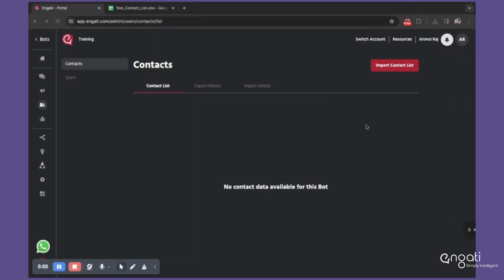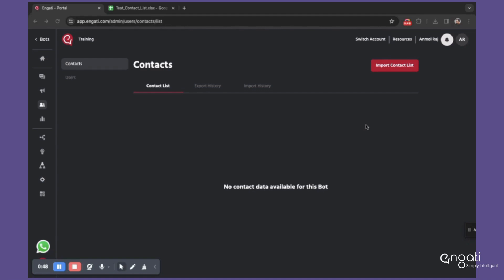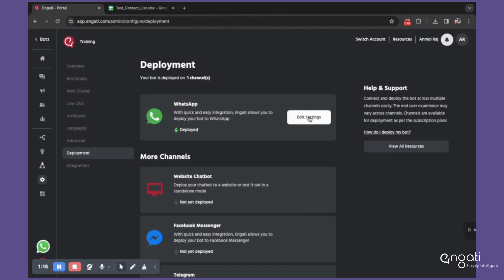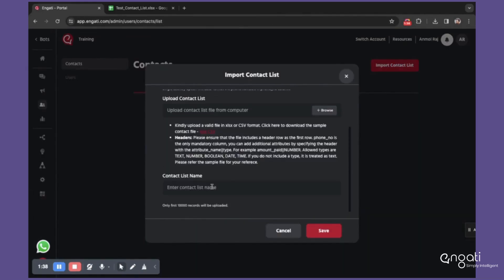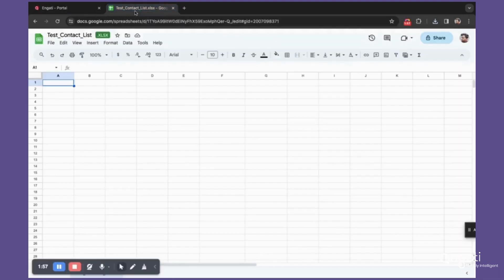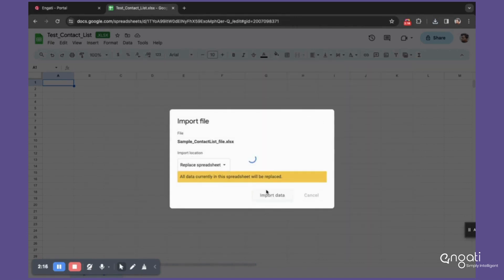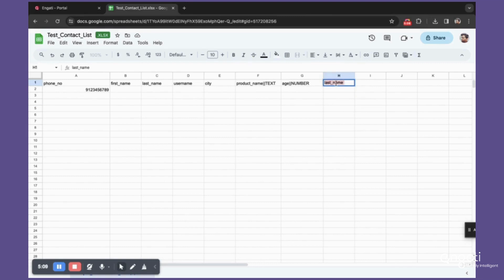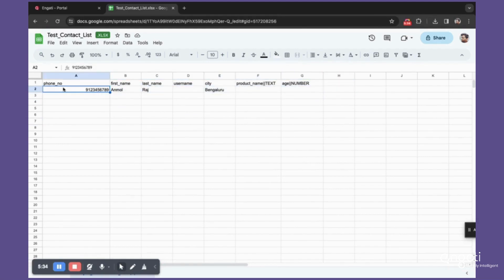Step #1 - Building Target Audience: A step-by-step guide to creating your contact list | Engati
0:00 What Are Contacts?
0:44 Adding/Uploading Contacts
2:42 Preparing Your Contact Spreadsheet
10:42 Error Counts